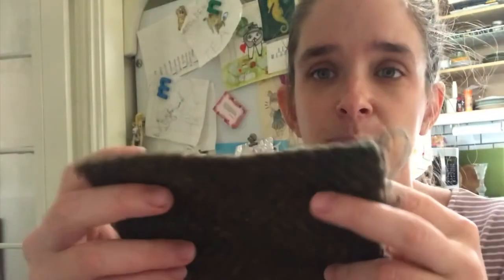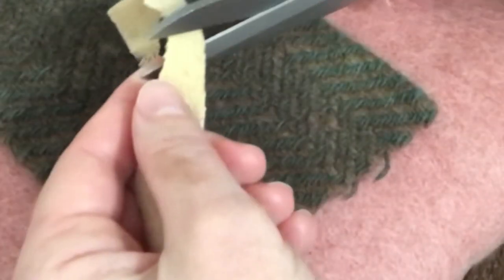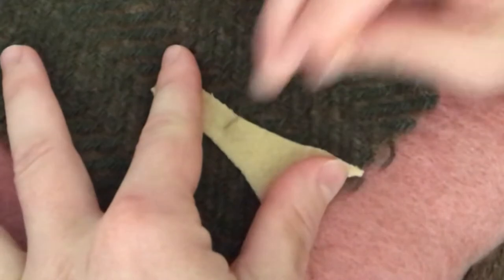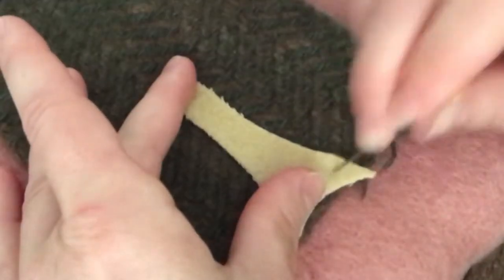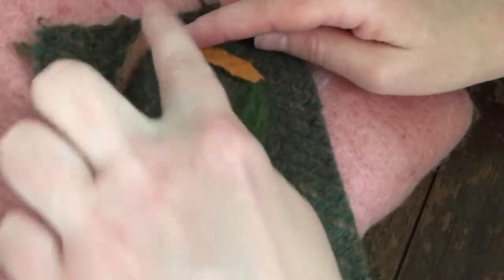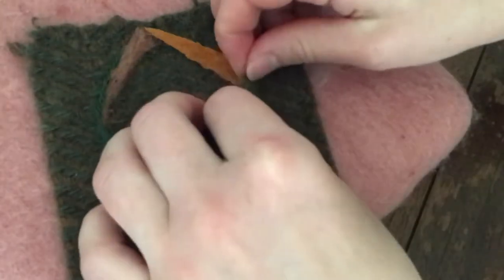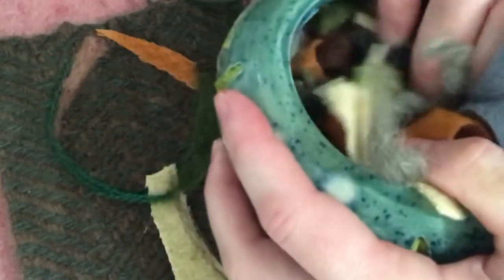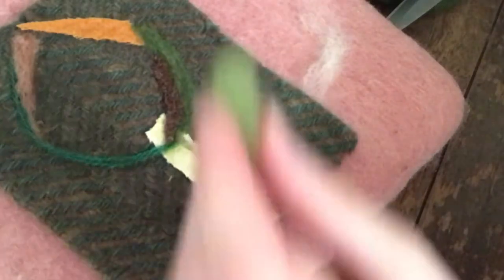Needle felting wall art tutorial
How to needle felted wall art.  Also details how to  add text.